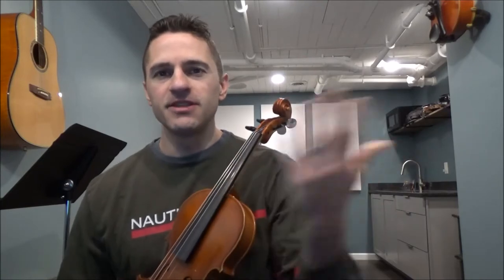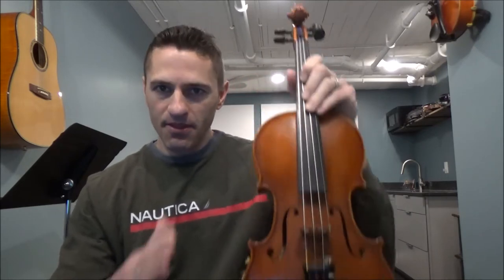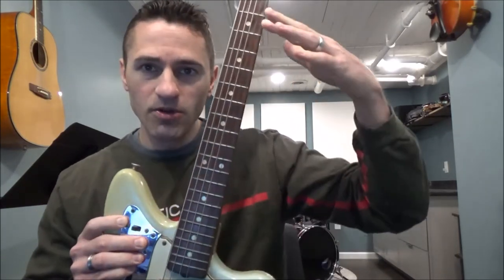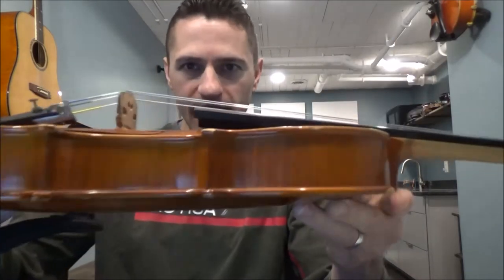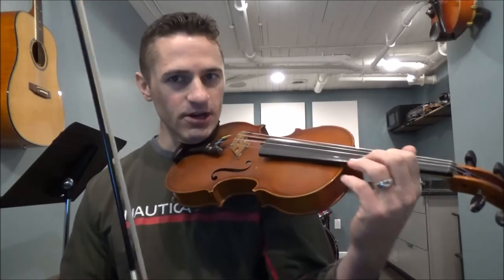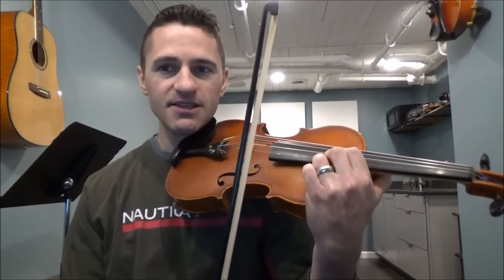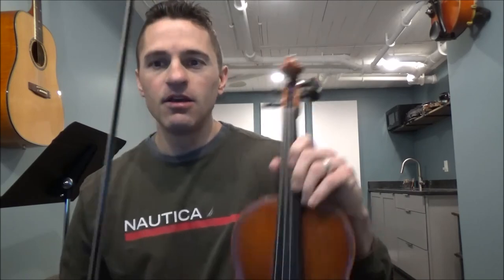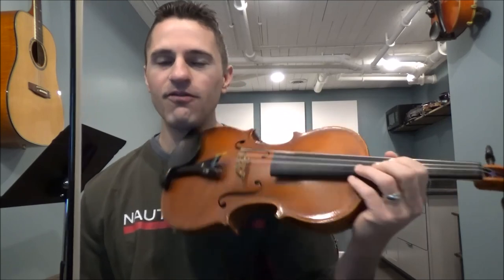SHIFTING TUTORIAL - HELPFUL HINTS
Here is the Shifting Tutorial:  Helpful Hints